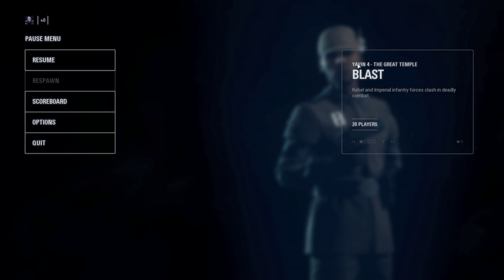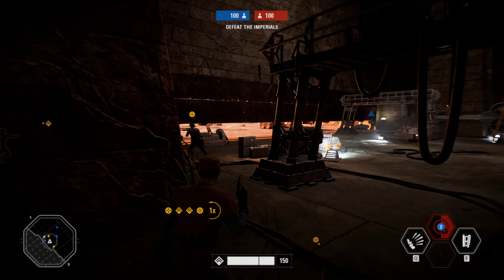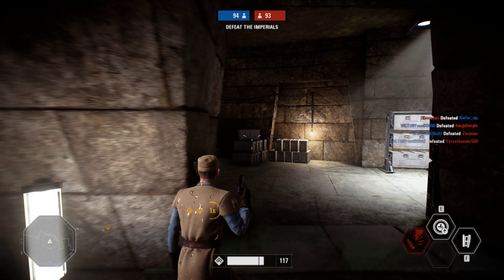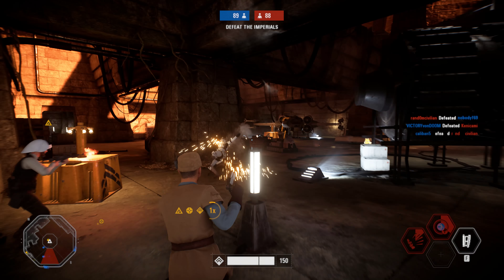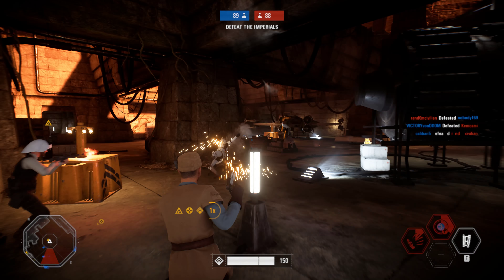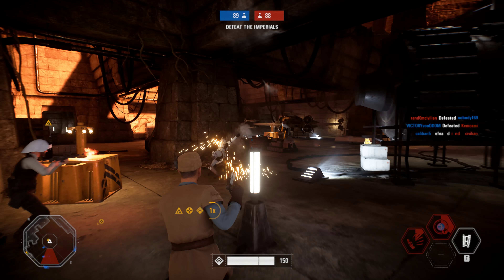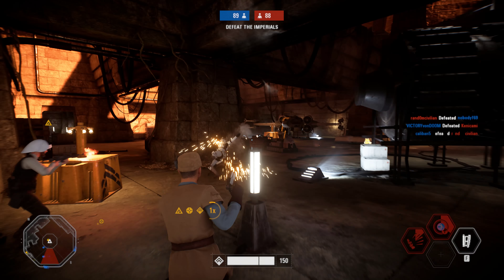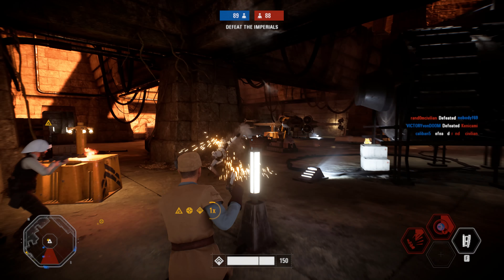Star Wars Battlefront 2 - How to Get MVP on Yavin 4 (Blast Mode)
Walk-through on how to get MVP on the Yavin 4 map in blast mode.  Will primarily be playing as the Officer, and will play as the Wookie when available.